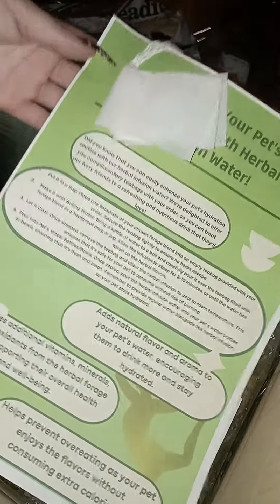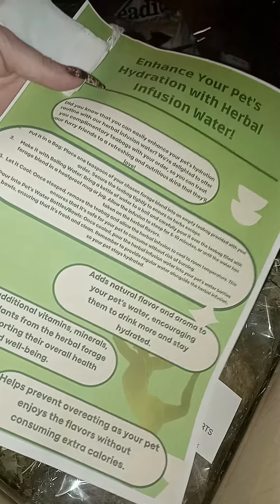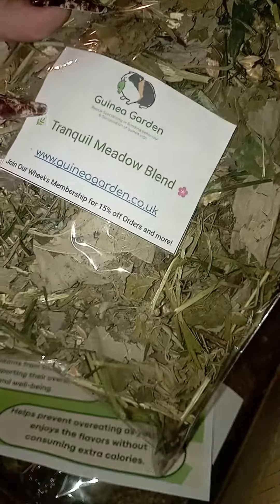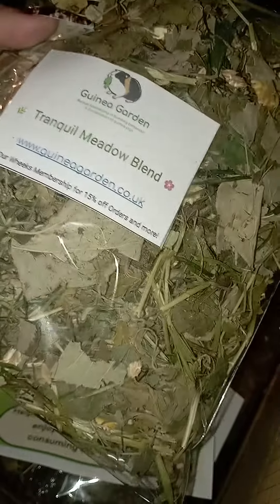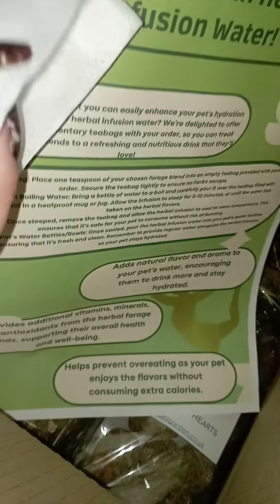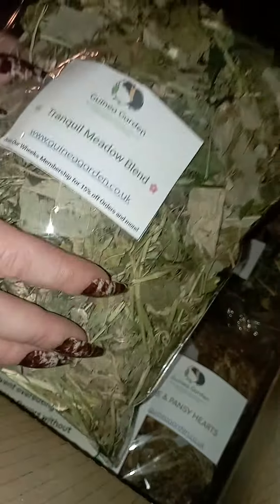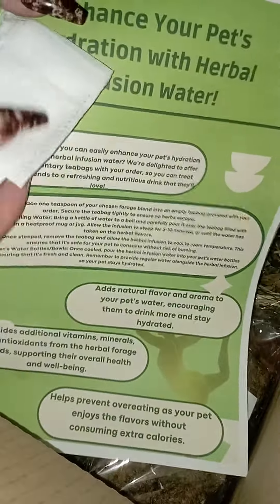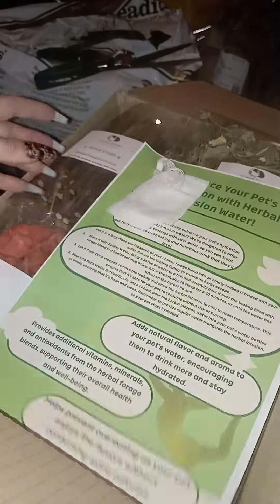Our Free bags to make your own Infusion water for rabbits and guinea pigs in every order